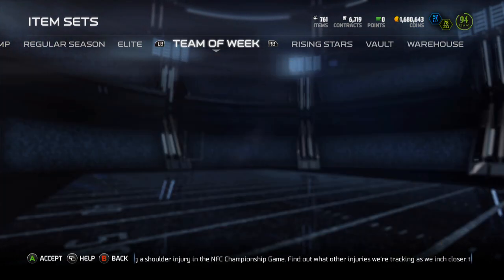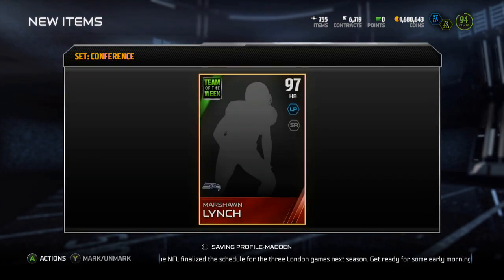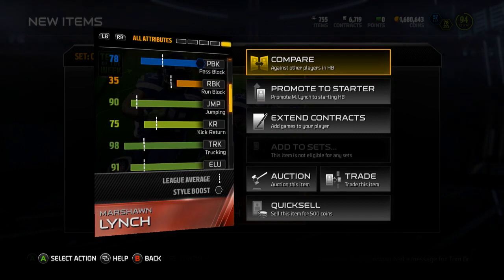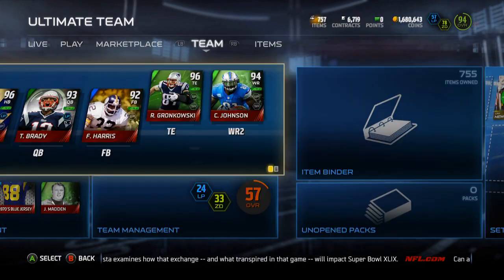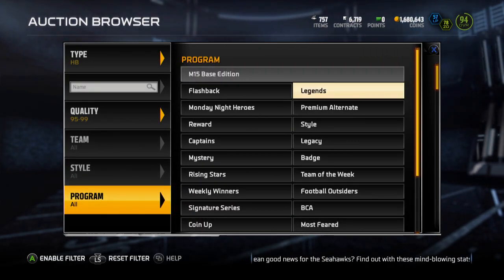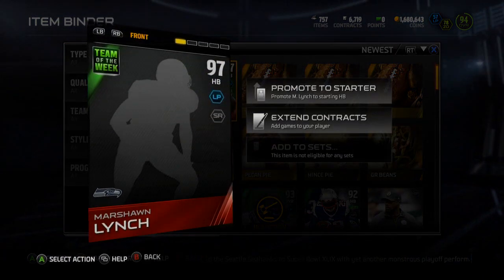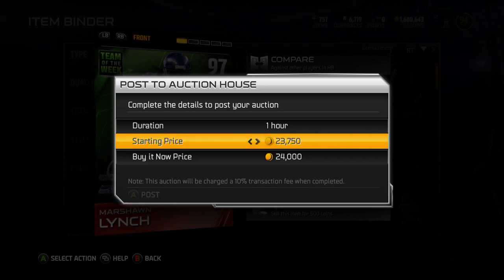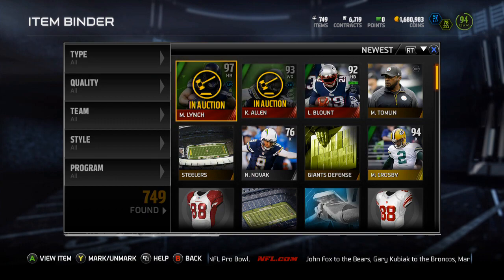Madden 15 Ultimate Team - Episode 165 - Conference TOTW Collection DONE